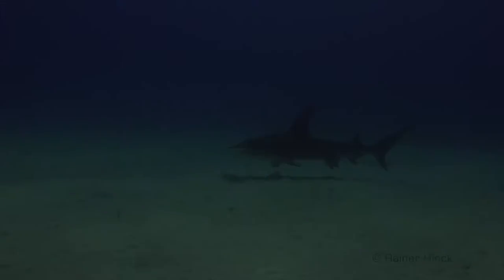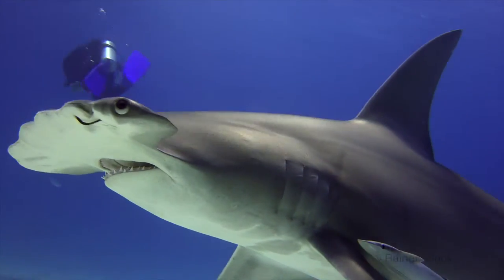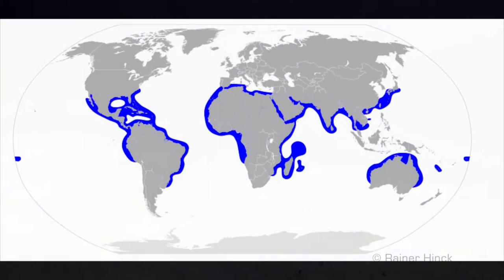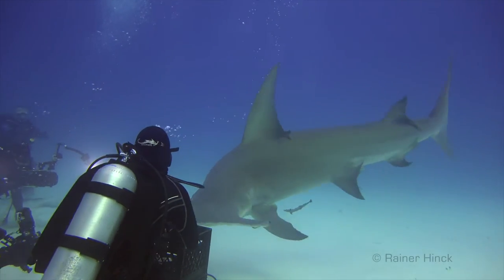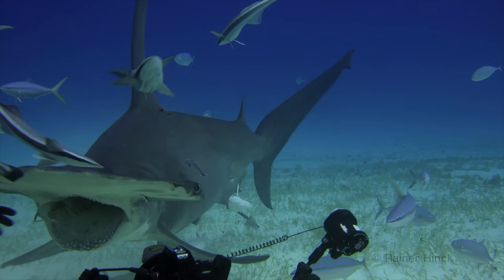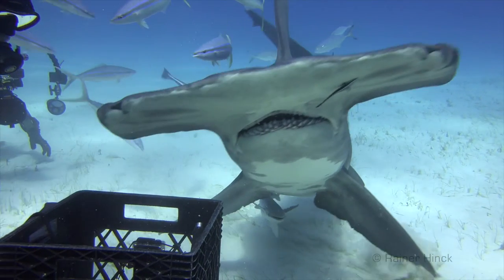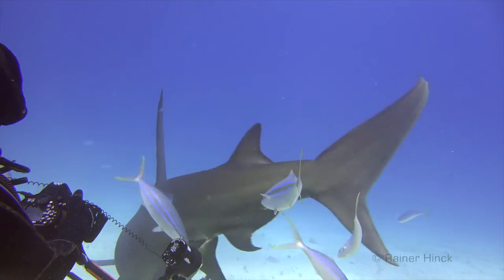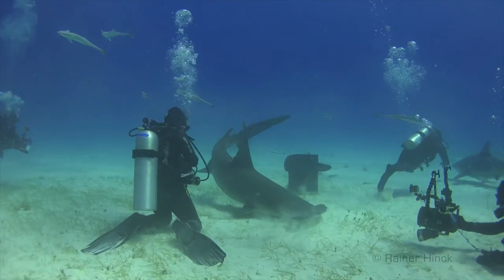Sphyrna Mokarran - Great Hammerhead Shark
Off the coast of Bimini / Bahamas the sharks were filmed in a depth of 10 m using small baits to attrack them. The shark feeding was done by Dolphin Dream and organized by Tauchertraum